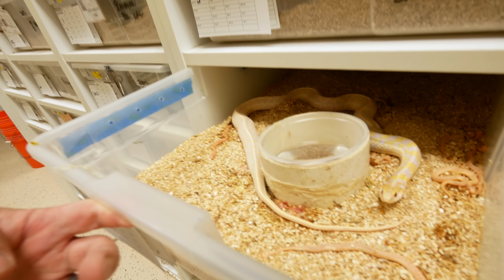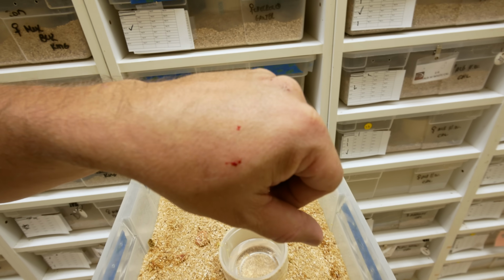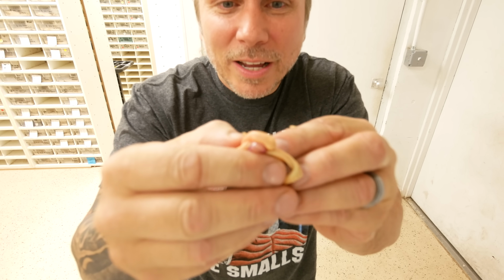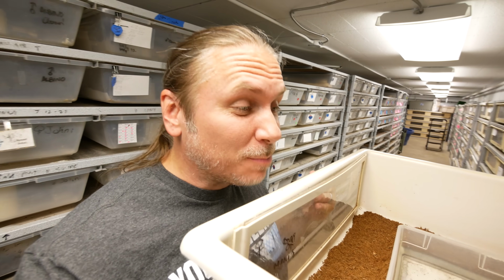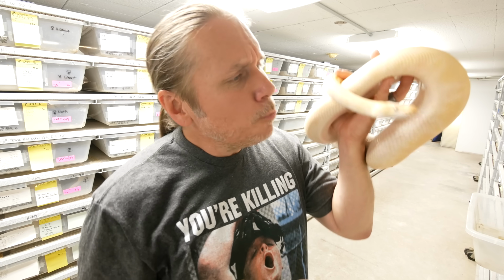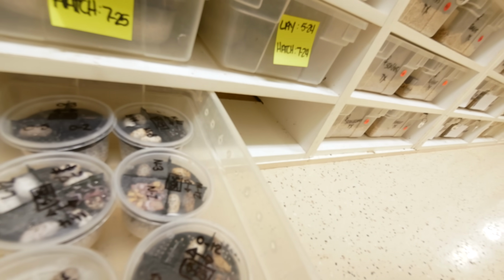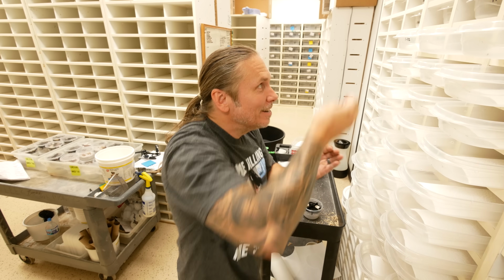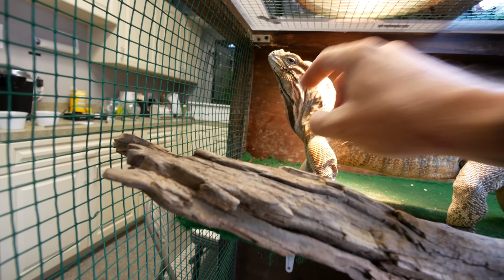BABY SNAKE LIVE BIRTH!!! BABY GECKOS!!! | BRIAN BARCZYK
Watch as we have brand new baby garter snakes! These babies are born by live birth and not hatching. Also, look at some adorable baby leopard geckos!

↑↑↑↑↑↑FOLLOW NOAH↑↑↑↑↑↑